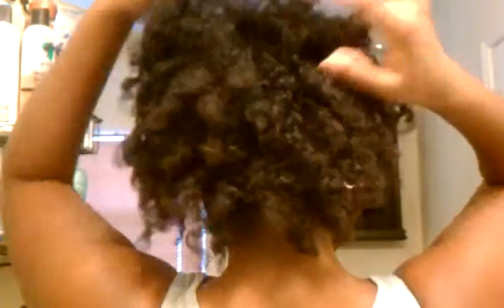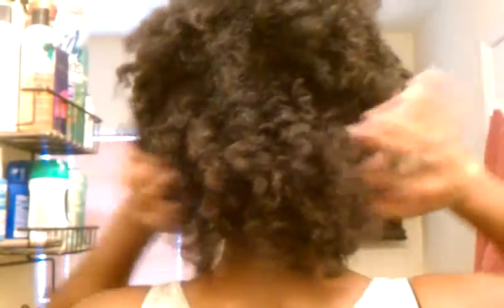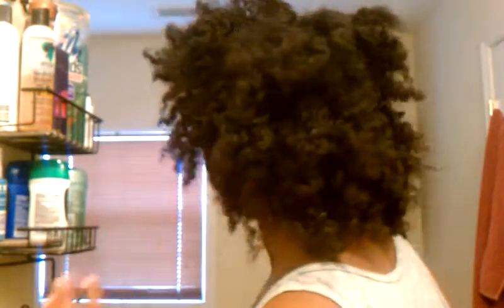Flat twist out result